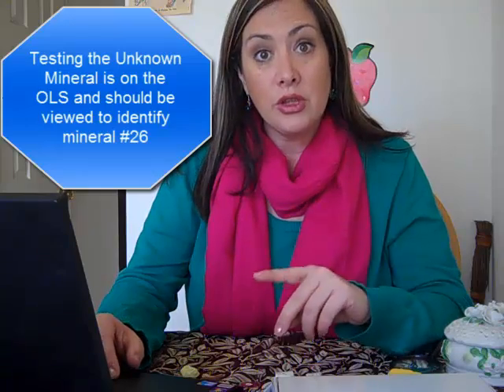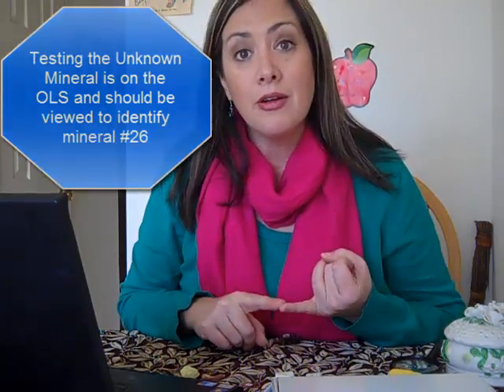Mineral Identification Lab